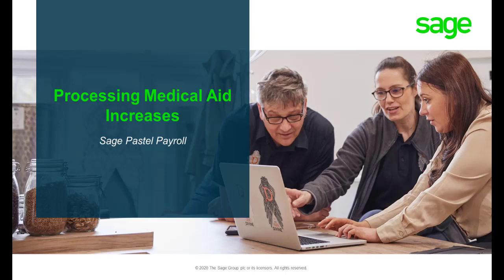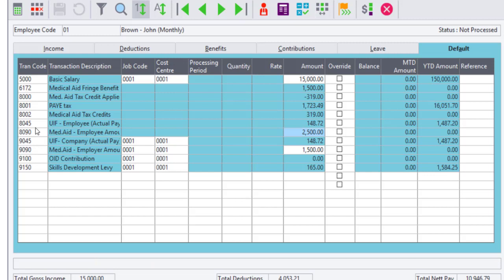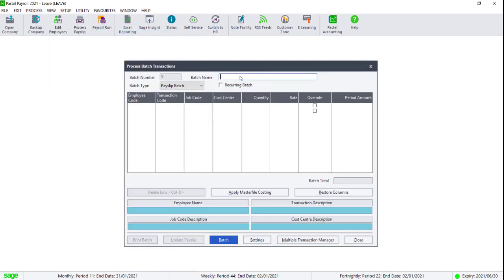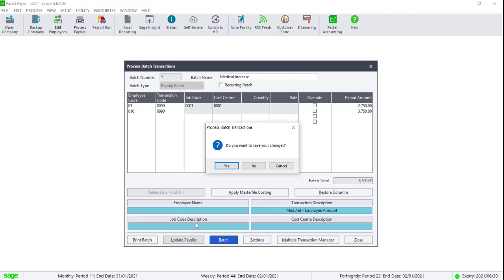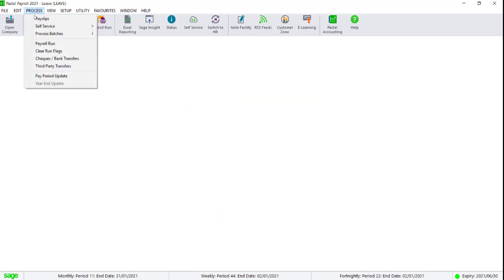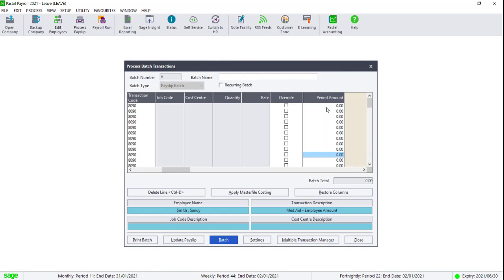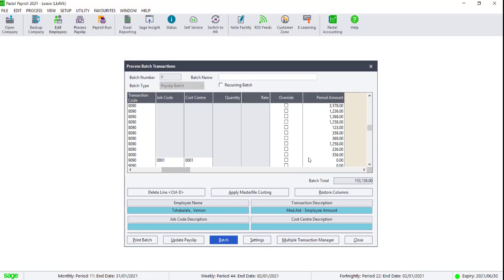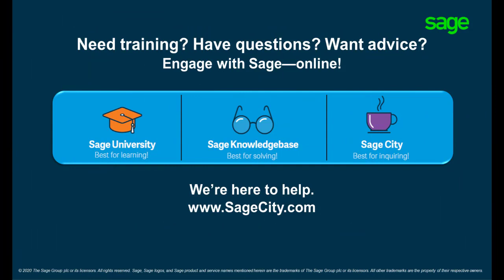Sage Pastel Payroll (AME): Processing Medical Aid Increases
This video will show you various processing methods that you can use to process your Medical Aid Increases.  This video will illustrate how to process the increase on individual payslips, via the batch and via Multiple Transaction manager.